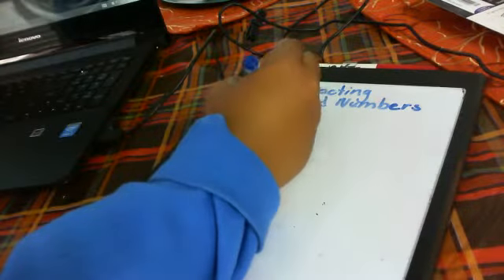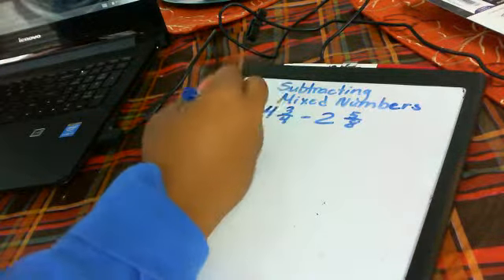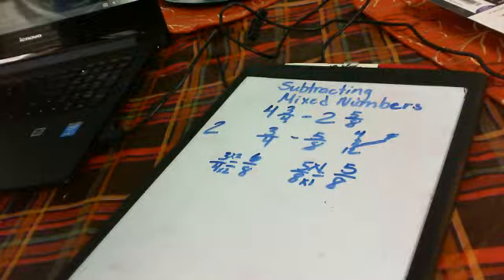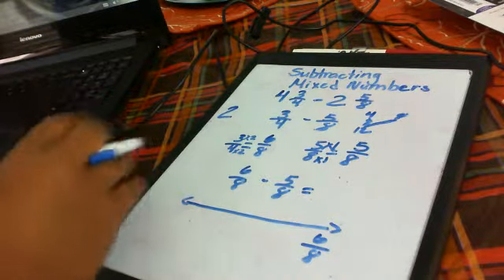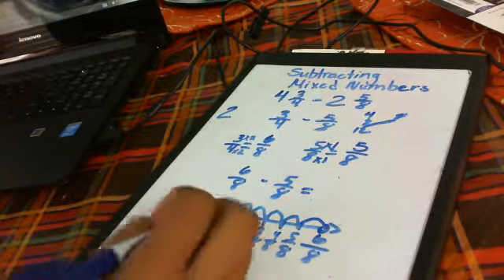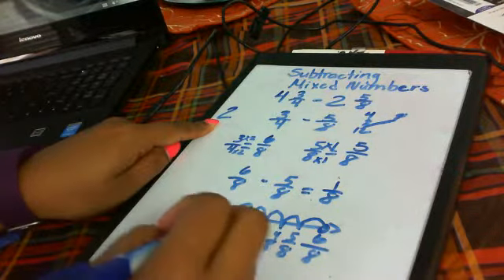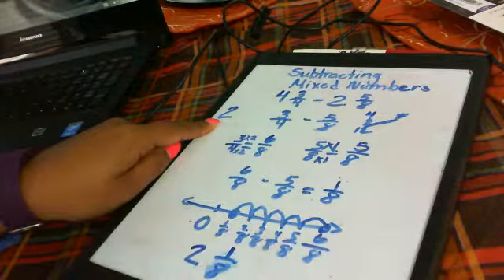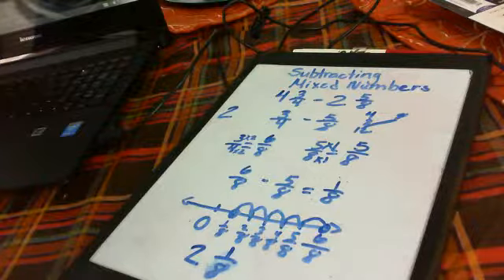Dr. Seals Math subtracting Mixed Numbers with Unlike Denominators Example 1